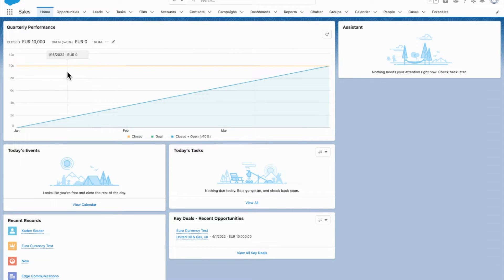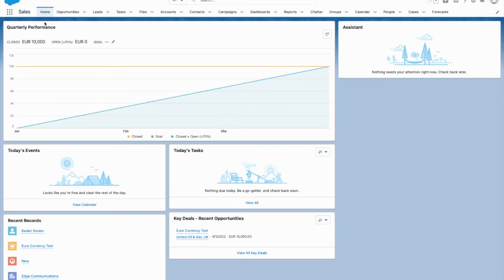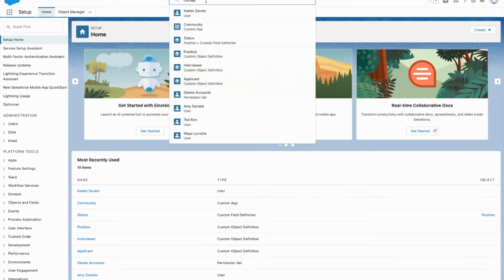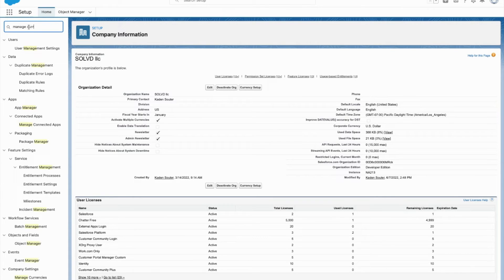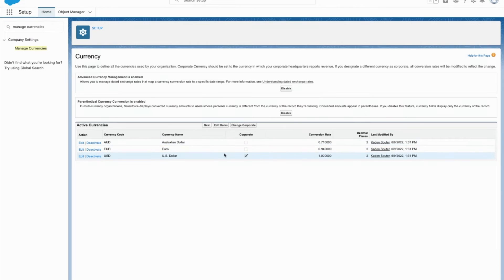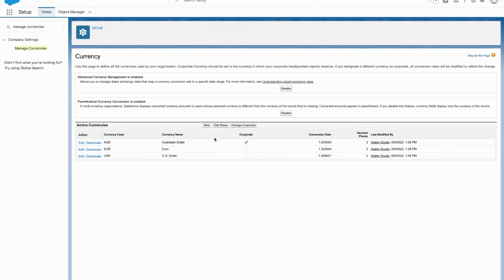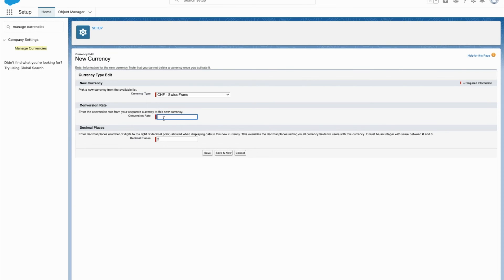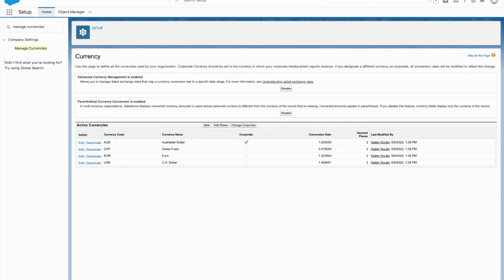Adding Multiple Currencies to Your Salesforce Org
Have you ever wanted to learn how to change the currency in Salesforce and how to add multiple currencies to your org join Kade S in his overview of how to!